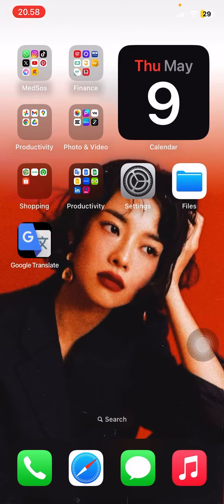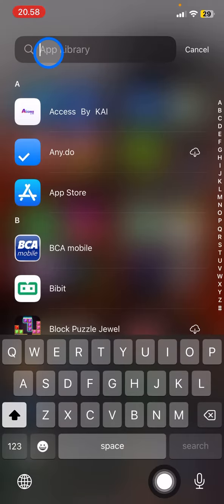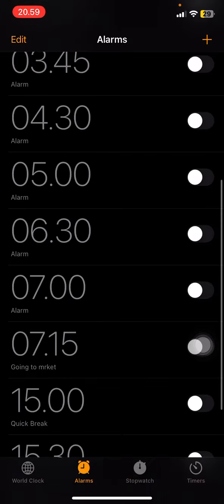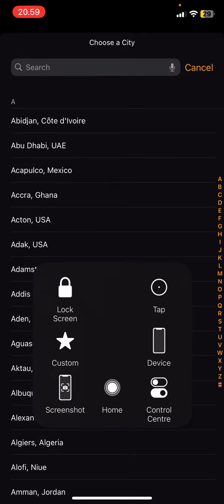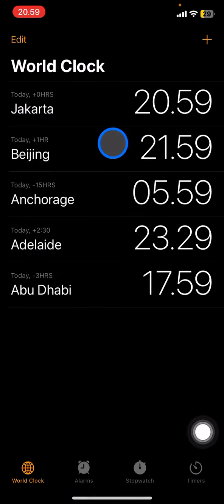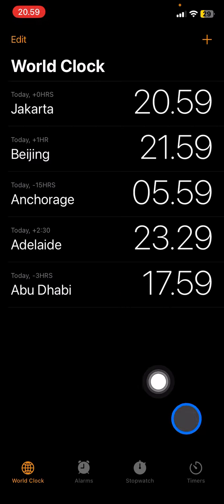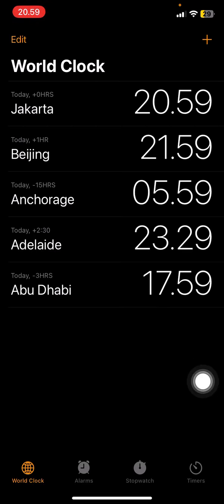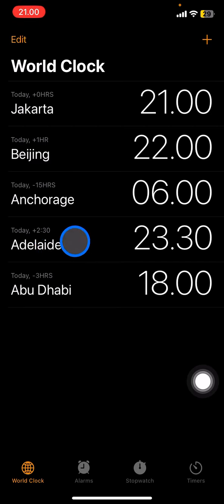✅ USER TUTORIAL:Unlock World Time zone! How to Get World Clock on iPhone?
This video is about how to Unlock World Time zone! How to Get World Clock on iPhone. You will get the clear information about time of other country less than 10 seconds. If you still confuse or have some question, reach out on the comment section bellow!